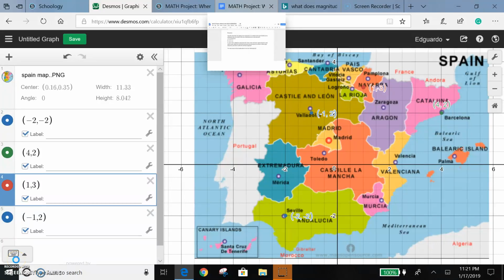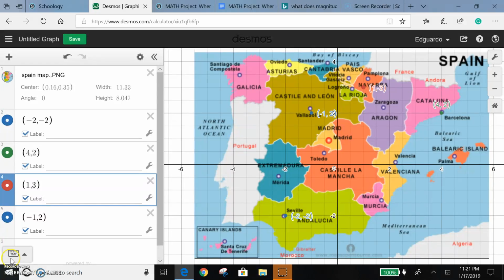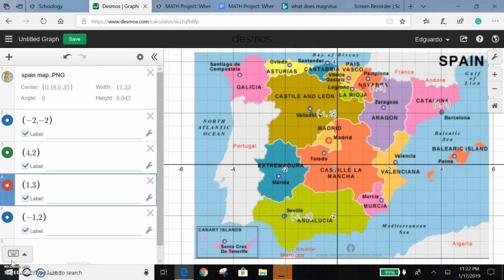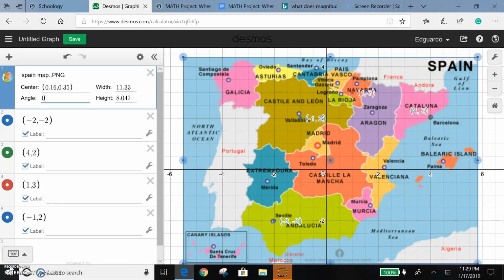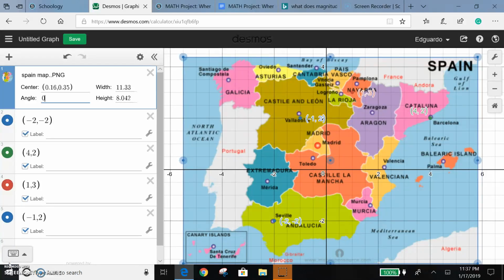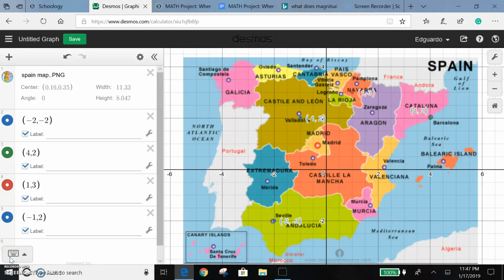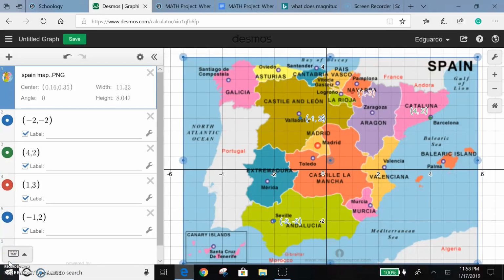where inn the world